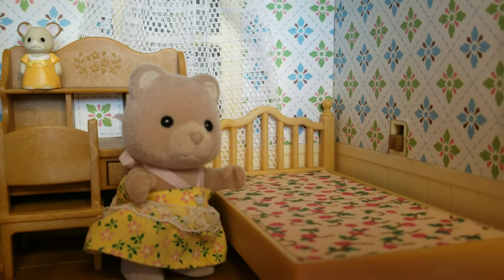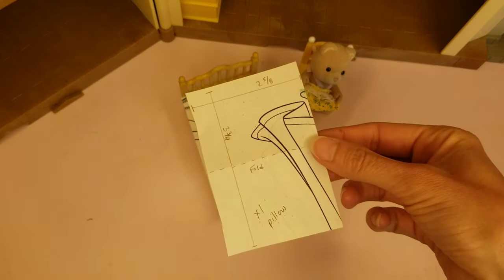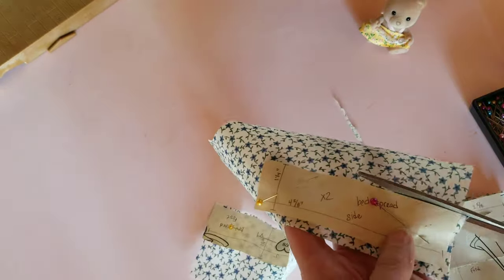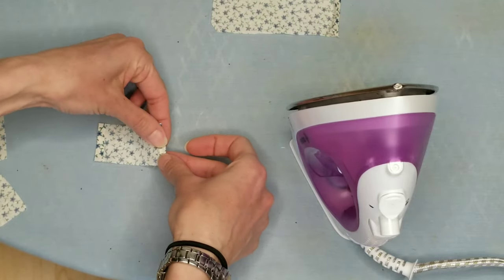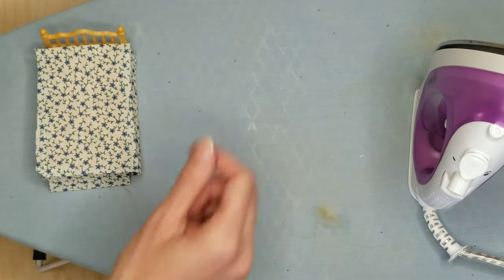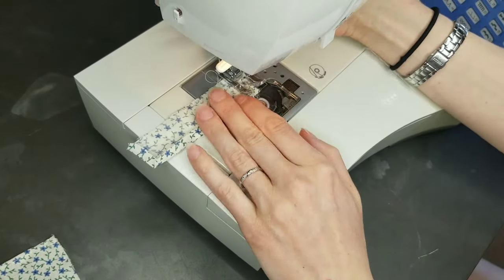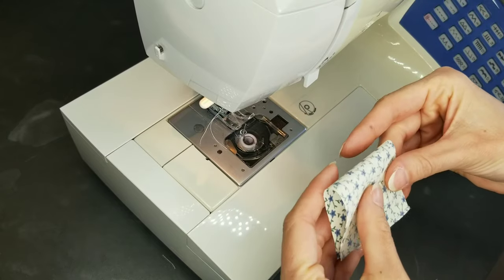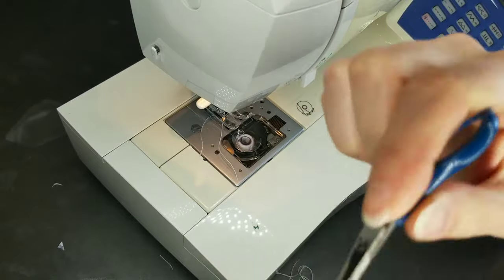Calico Critters Kids Bedspread Tutorial [Sylvanian Families] Dollhouse DIY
Do you need a custom bedspread for your Calico Critters?  We customized the wallpaper in our Calico Critters Luxury Townhome and wanted to craft a matching bedding set.  This video is a step by step tutorial that will show you how to make a bedspread and pillow for your dollhouse.  This video is specific to making the Calico Critters kid's bed covering, but the same method can be used to make a bedspread for most doll beds (just measure your bed and add a quarter inch all around for seam allowance.

Want to see more Calico Critters and Sylvanian Families?  Curious about wallpapering and curtains for your doll house?   Visit Cora on Instagram @MyLittleCora

Keep smiling and have a great day!